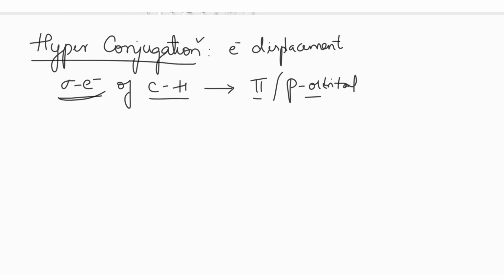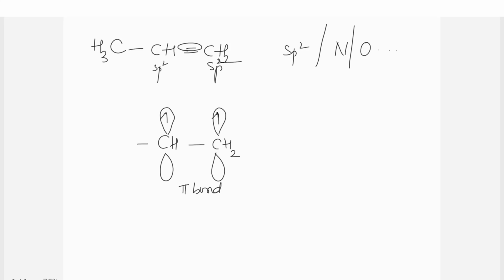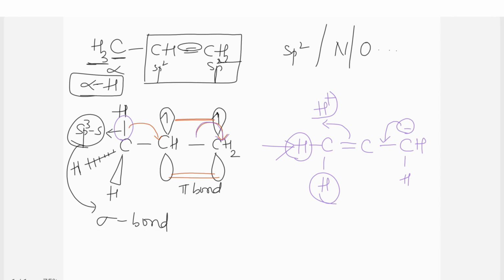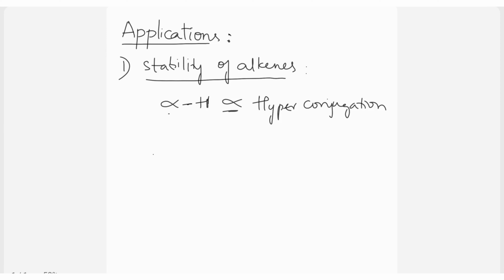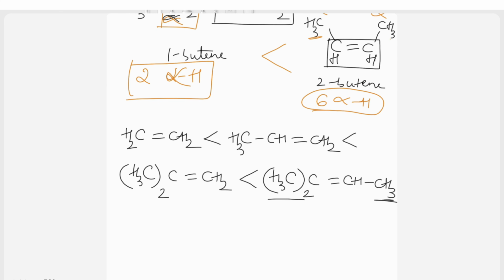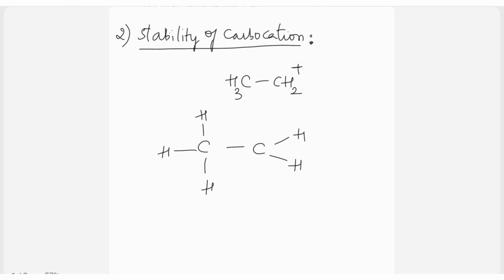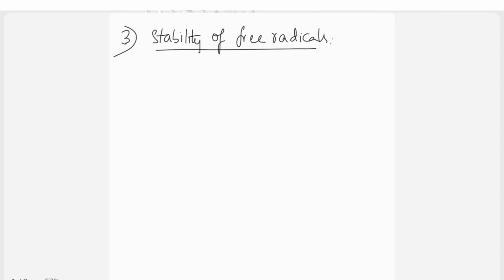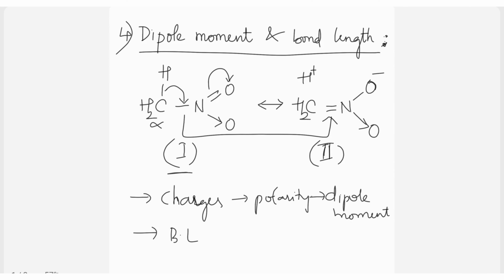Hyper Conjugation and its applications | organicchemistry | Chemistry EduHub